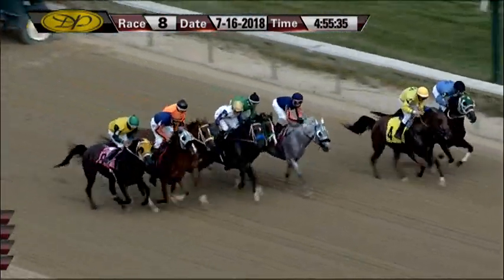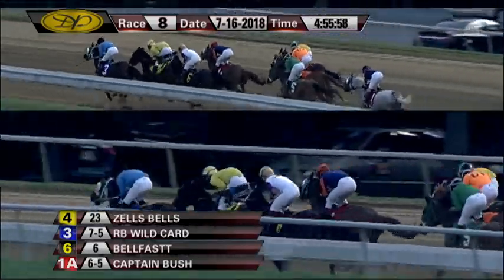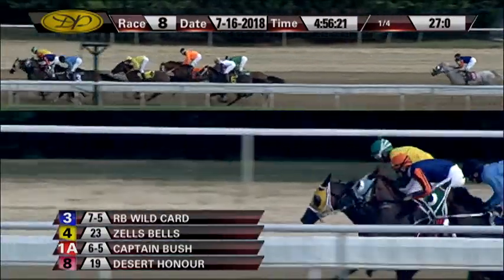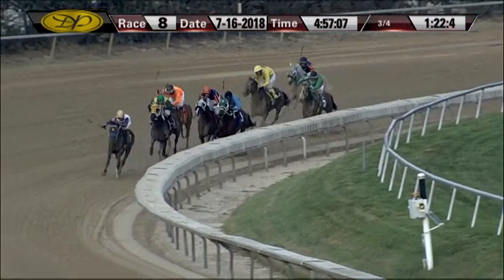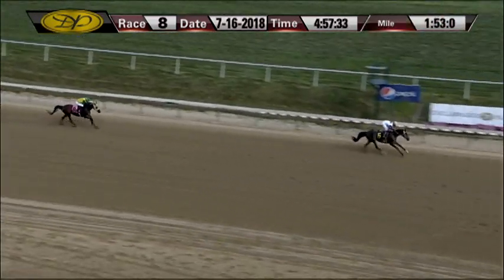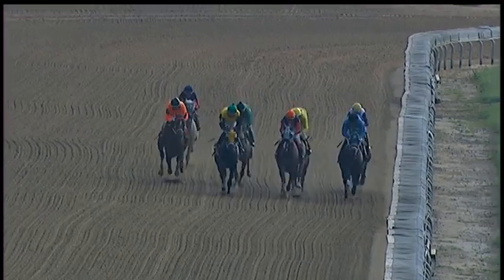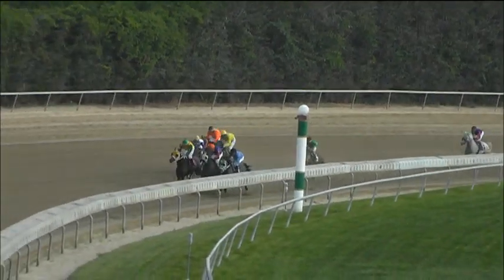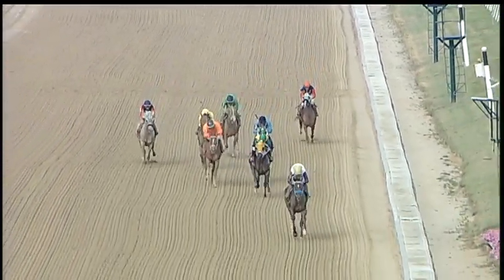RACE 8 MASTER 2018-07-16